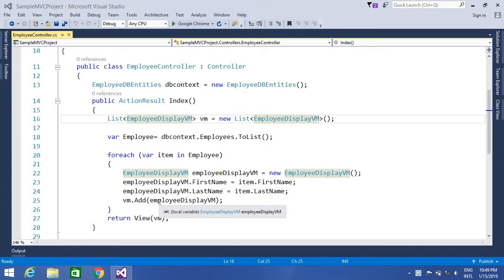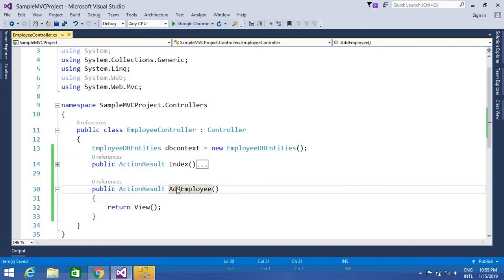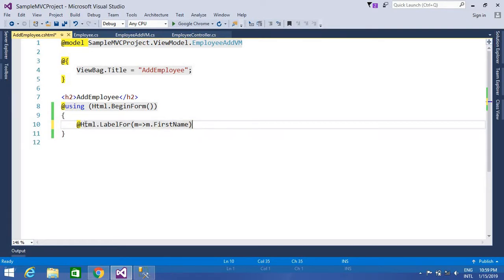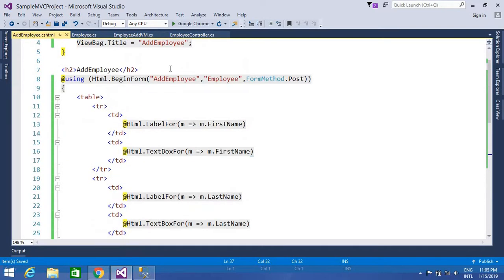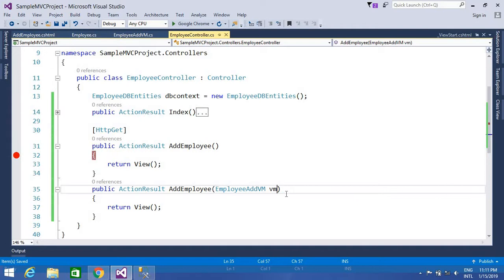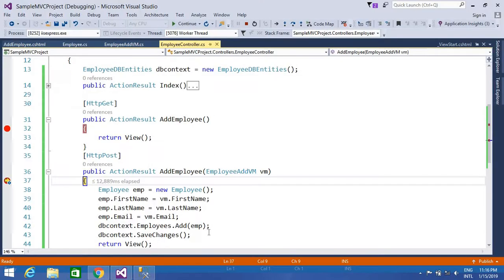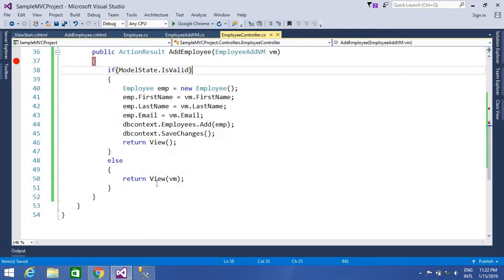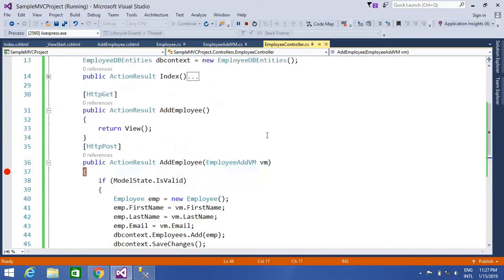Creating new MVC Project Part 3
This is video is explaining about Creating new MVC Project Part 3